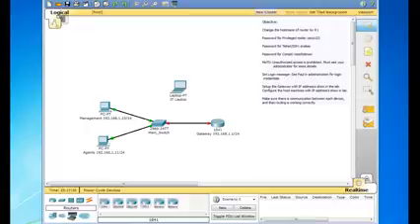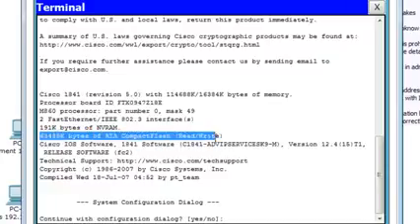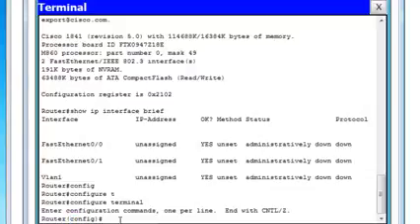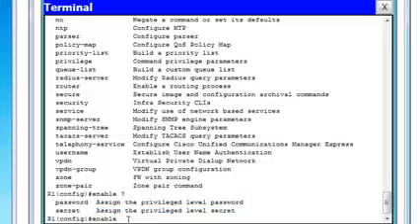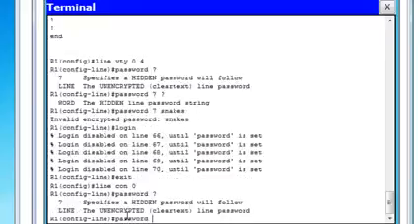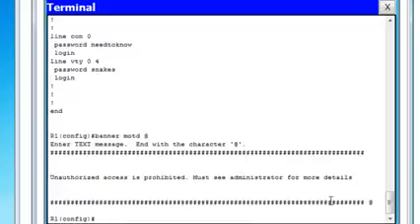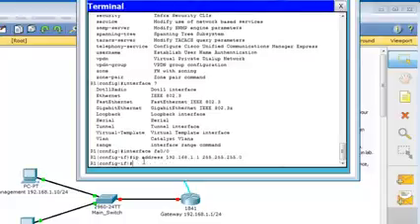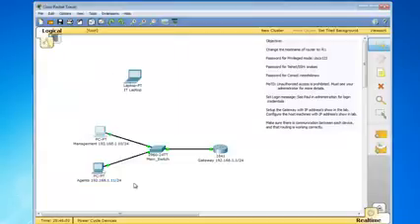Cisco Router configuration YouTube